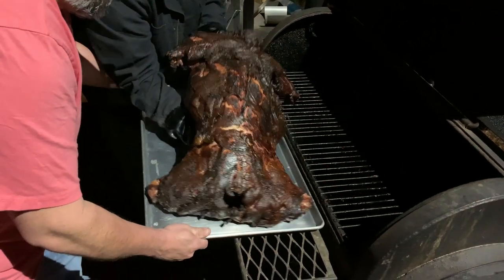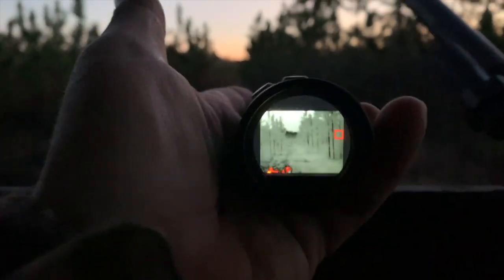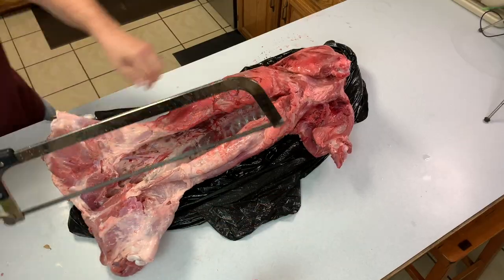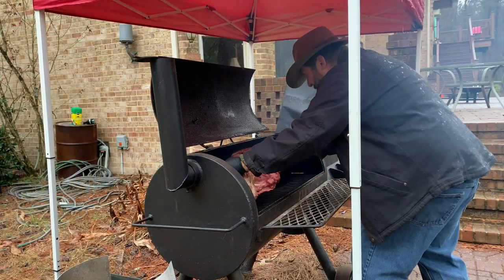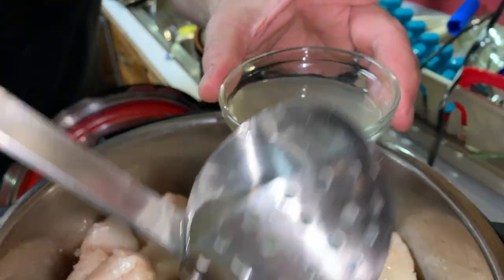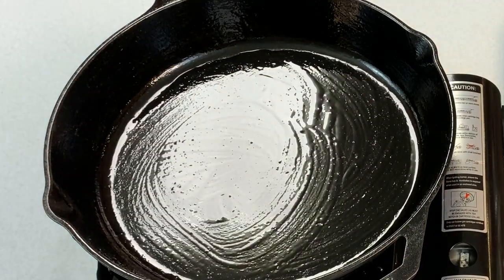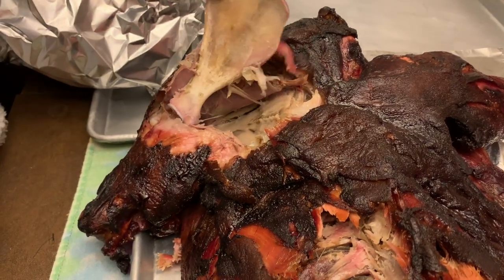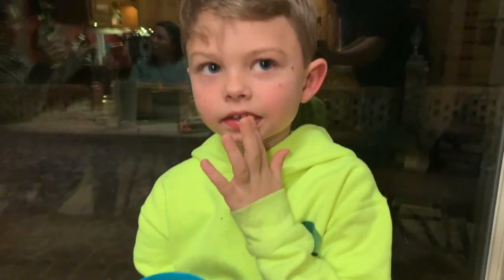🔵 Whole Hog Hunt Wild Pigs & Smoke Whole in a Smoker | BONUS Lard & Bacon Too | Teach a Man to Fish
Whole Hog Smoke Incredible Taste!  Use a smoker to smoke a whole wild hog for a pig picking.  Also make lard & bacon from a wild pig.

Night Vision Scope
Leopold Thermal Monocle Spotting Scope Tracker II
Bluetooth Grill Thermometer Monitor Multiprobe
Extra Grill Thermometer Probes
Bone Saw
Oklahoma Joe Offset Smoker
Instant Pot
Gas One Stove Top
Cutting Board
Boning Knife

More grilling and recipes located at "Cast Iron Grill" web